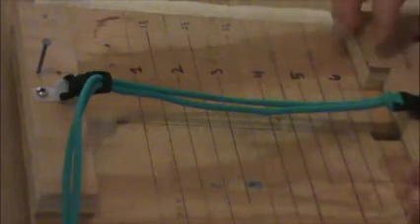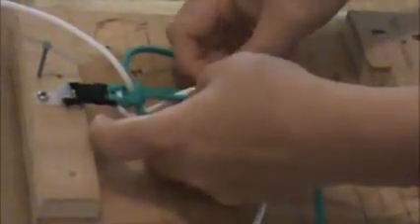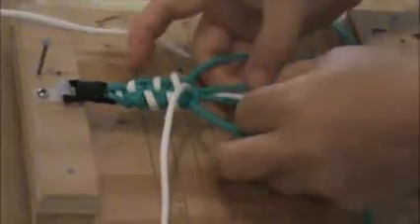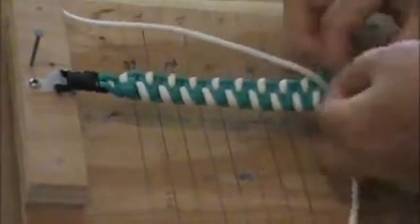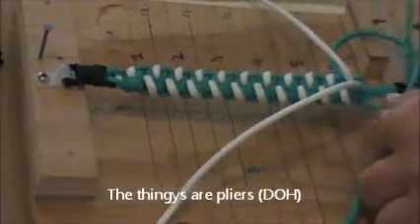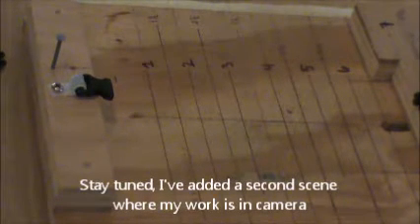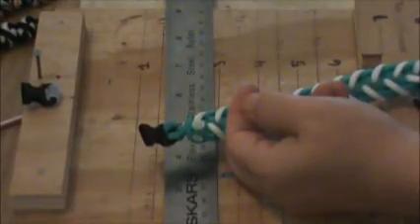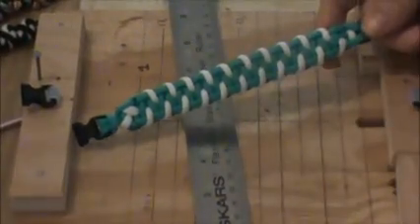How to Make a Fusion Cobra Bracelet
My first instructional video ever. I offered on the facebook group page 'Parachute Cord Crafters". A couple of people said yes, so here it is.